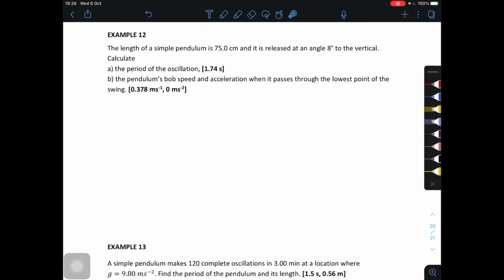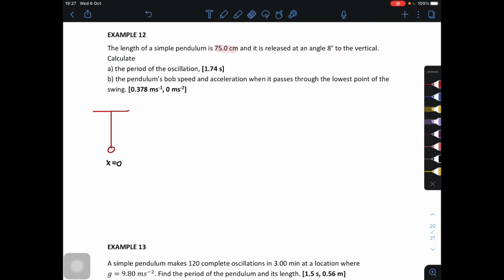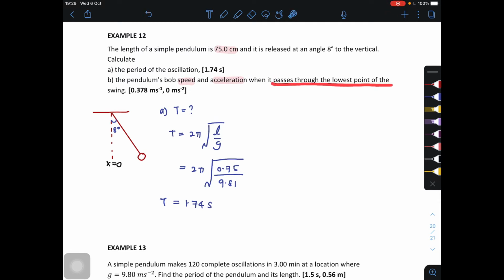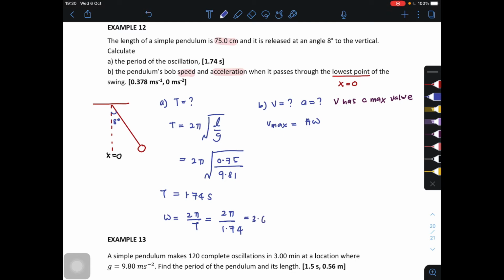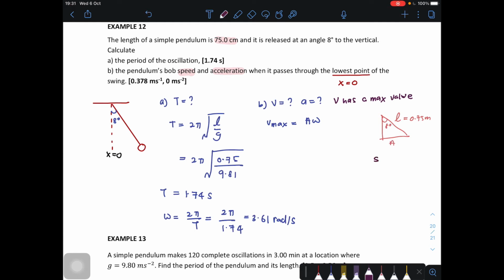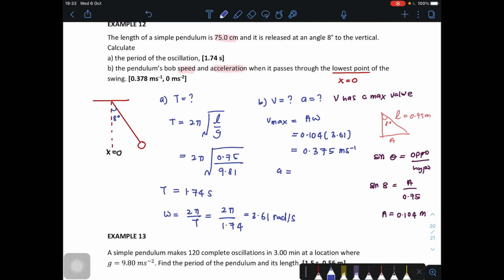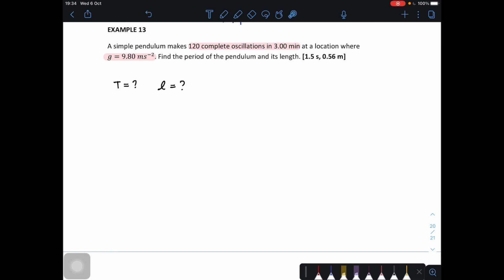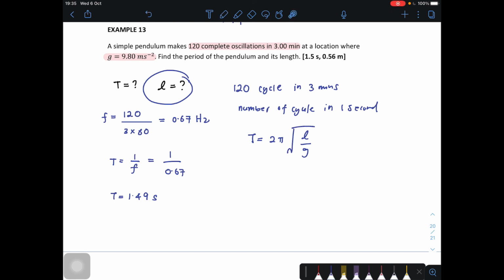9.3 Example 12 & 13